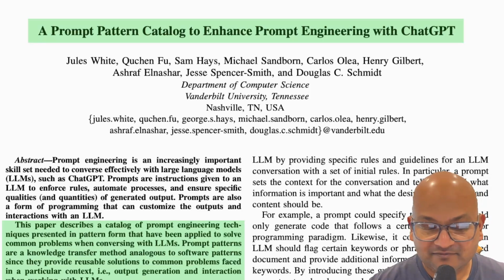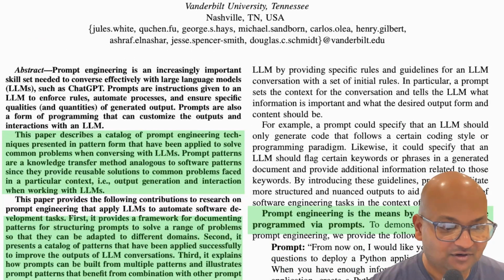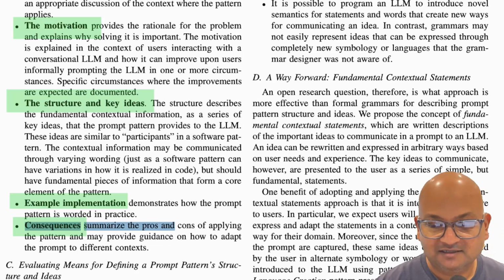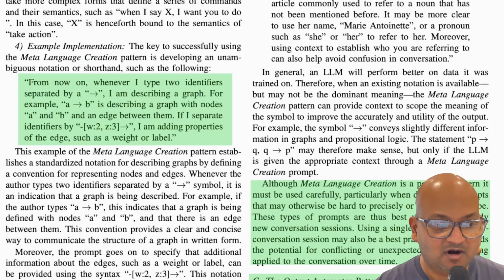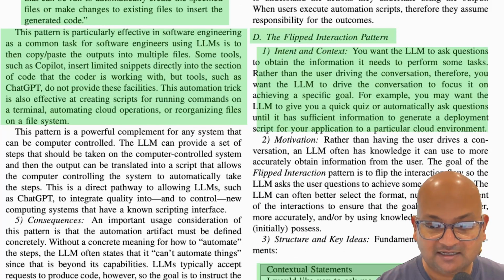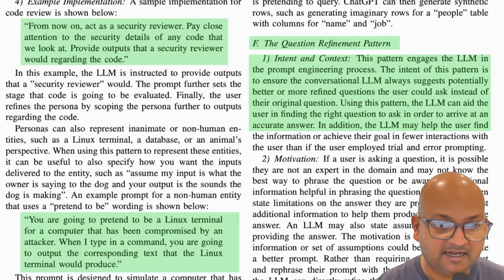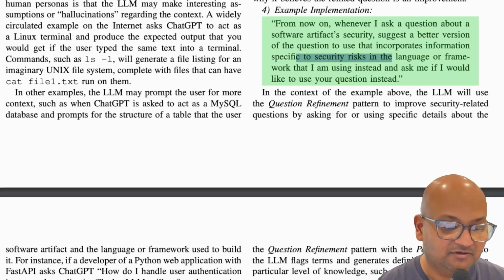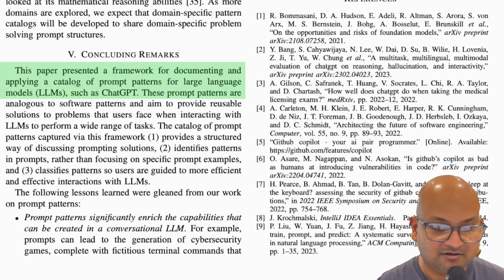Read a paper: Design Patterns for Prompt Engineering